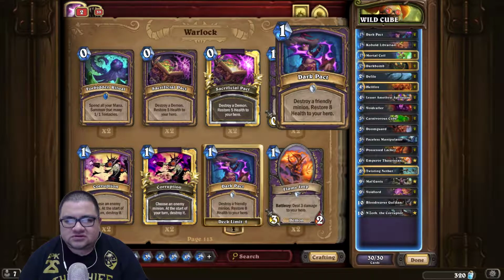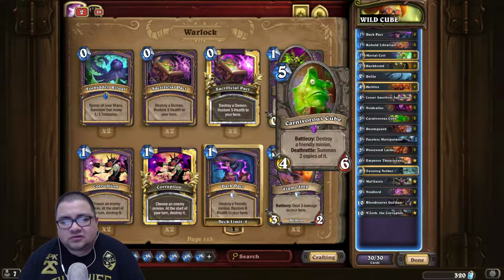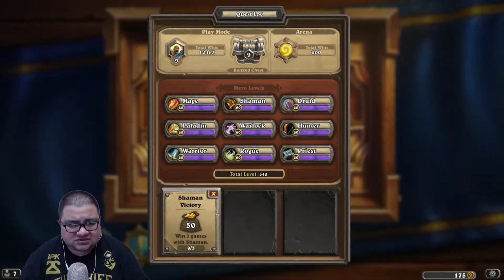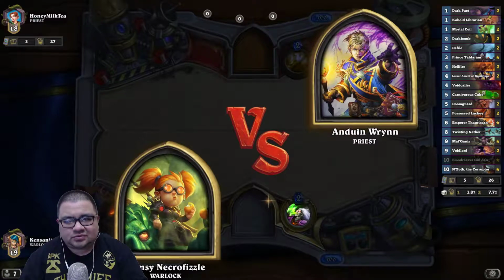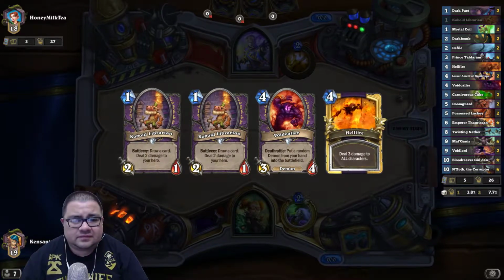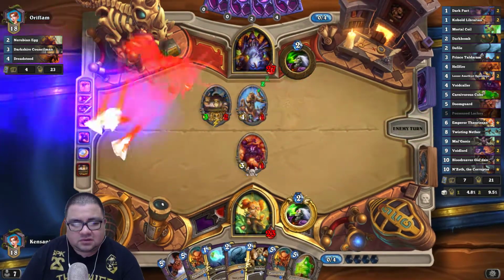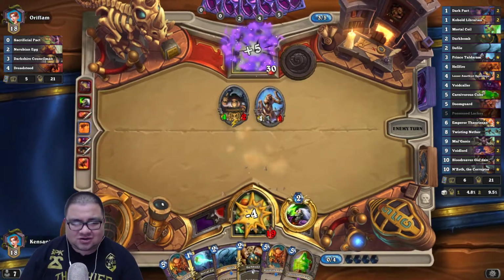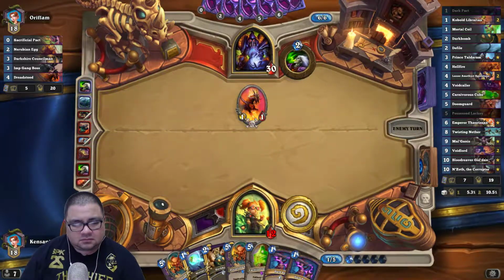Hearthstone Deck Tech Wild CUBE WARLOCK (Kobolds and Catacombs) GUIDE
Deck Code Below:

AAEBAcn1AgbbBsIP1hHgrAKX0wKd4gIM9wS2B8QIjg6tEOfLAvLQAvjQAojSAovhAvzlAujnAgA=

I also welcome comments and criticism! I can always improve and I am adamant on providing you guys with the best content I could possibly provide.